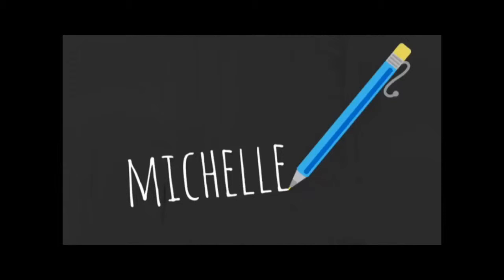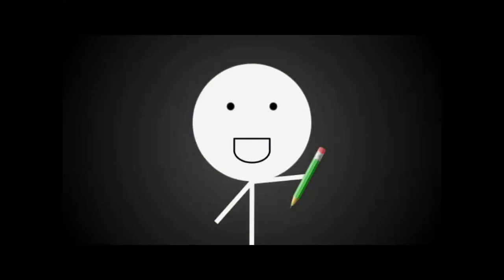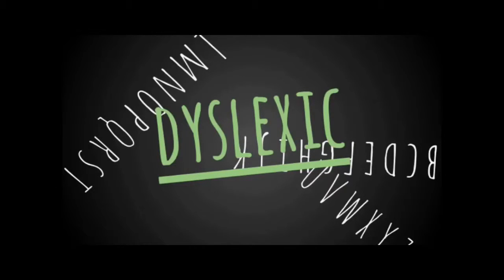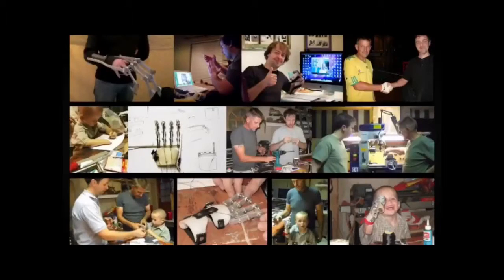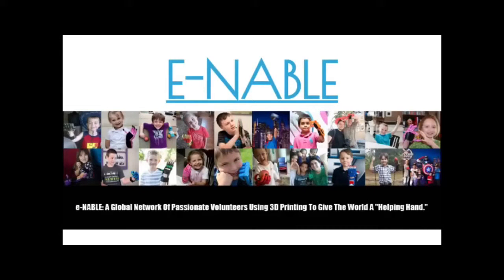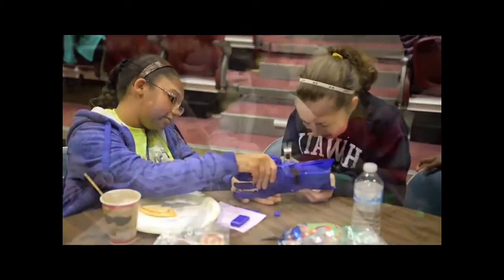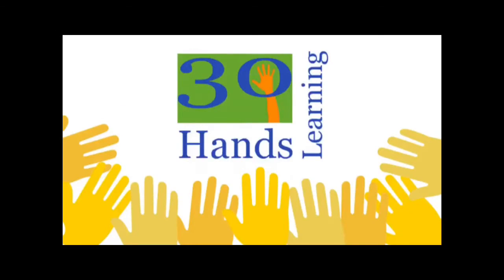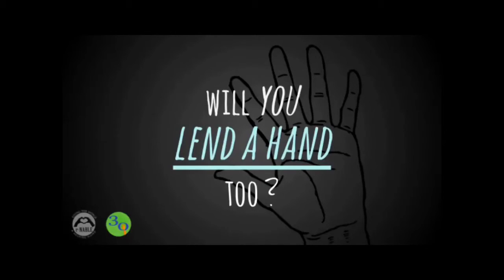30hands Helping Kids e-Nable the Future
30hands Learning is helping connect students in schools with children in need of a 3D-printed artificial hand. Students can make a difference in the lives of others while learning in a fun and engaging manner. Let us know if you are interested in participating.